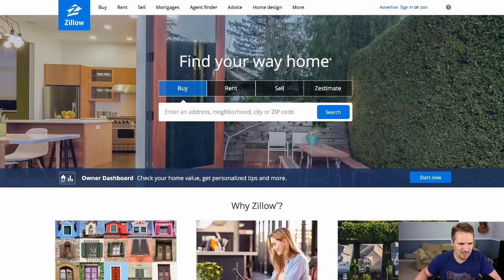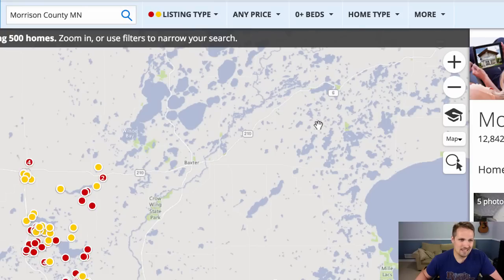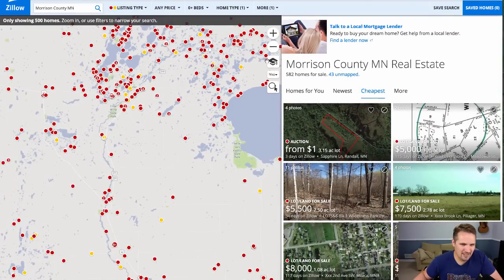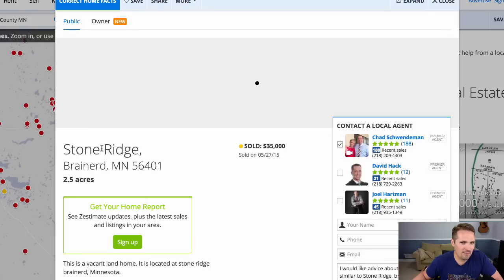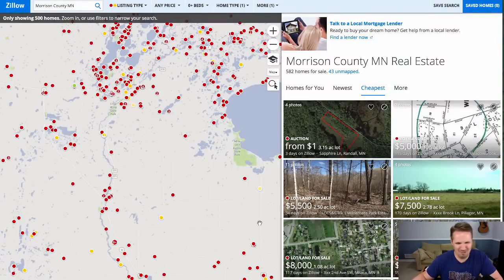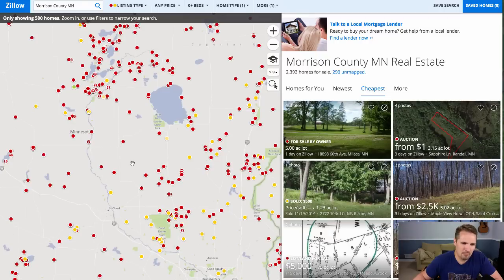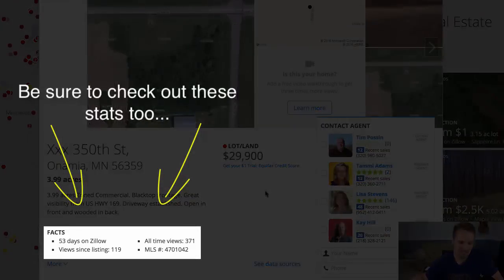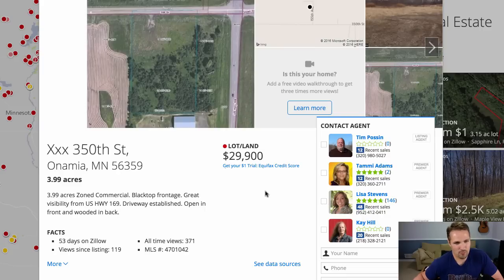How to Find the Best Counties for Land Investing with Zillow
Most people don't realize that it's fairly easy to figure out how much a hypothetical property will sell for in any given market.

When I started investing in land, it was VERY difficult to find comparable sales data for vacant land because websites like Zillow, Trulia, and Redfin were still relatively new, and they hadn't yet grown to the highly sophisticated systems they are today.

As I explain in this blog post, most areas within these systems make it very easy to find sales data going back 3 years or more on almost any type of property you can think of. I'll show you how it works in the video above.

The beauty of this is that in many markets, Zillow allows you to see real, precise sales figures for what properties sold for in your county of choice. These numbers are much more accurate than the county's "assessed value", which is usually WAY out of bounds from reality.

When you have this kind of information at your disposal, there's really no reason to wonder how valuable properties will be in your target market - because you can see exactly what they've been selling for (and what they're currently listed for) over the past few months or years.

If you're unsure what kind of market you're getting into and whether the price ranges will be in the right place relative to your budget, a little bit of sales comp research will quickly get you up to speed!

Follow Along!